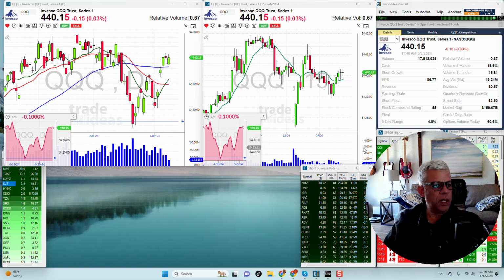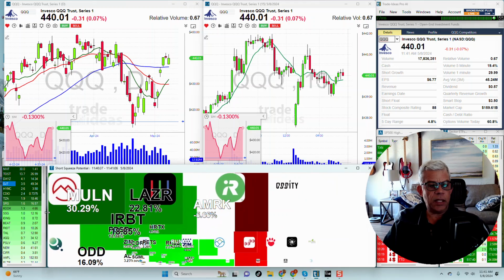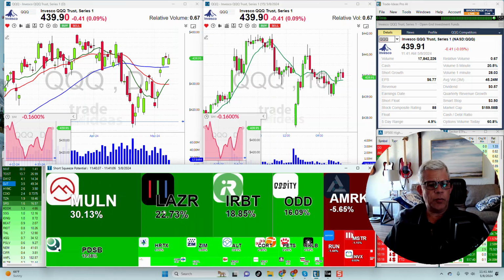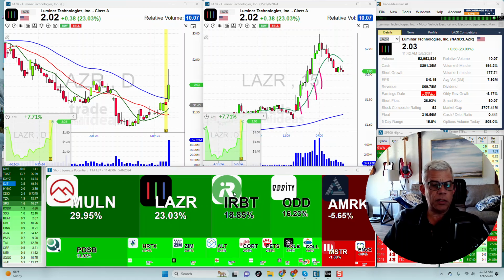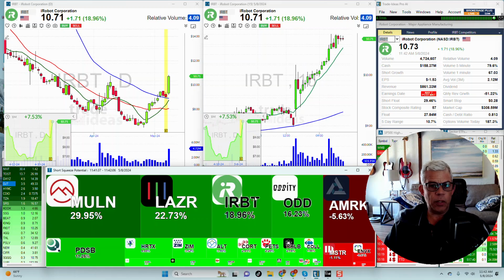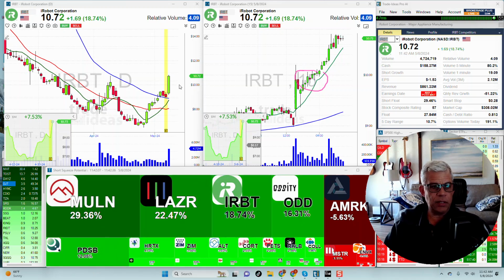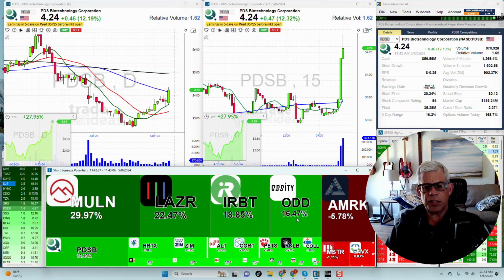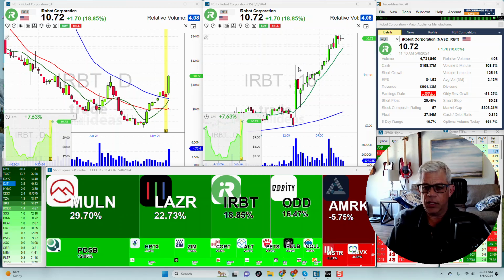Trade Like a Pro with Steve's Short Squeeze Scan